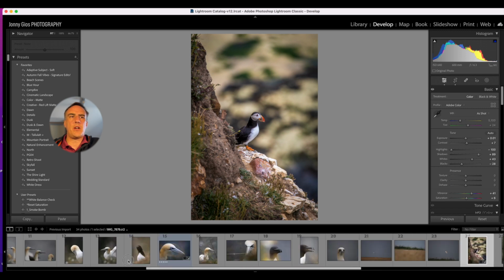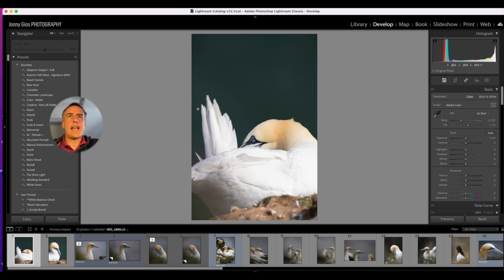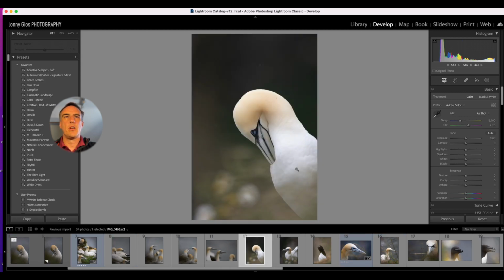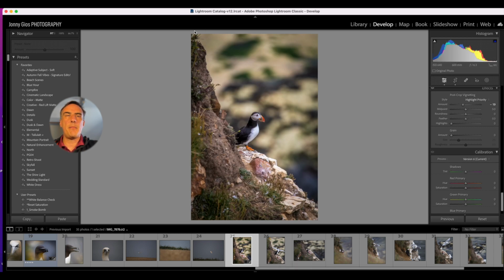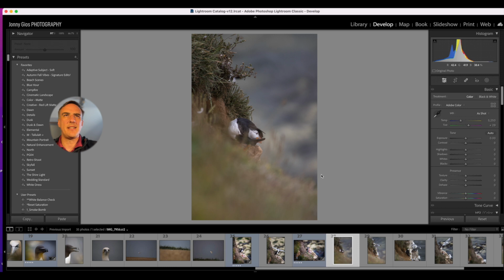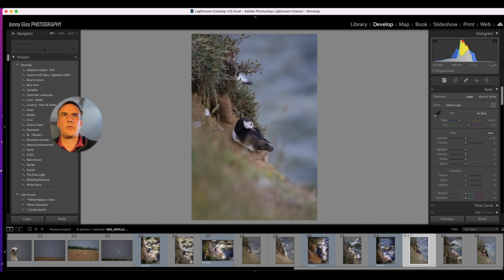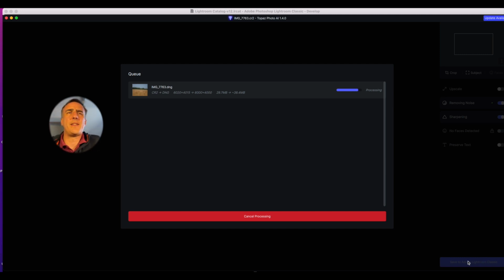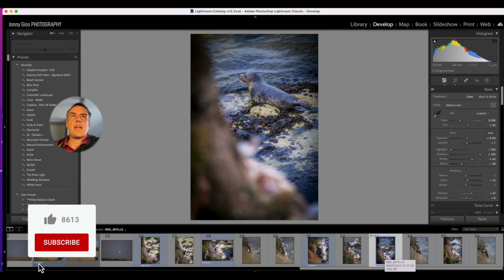Brief overview how to edit in Lightroom - Bird photos from Bempton Cliffs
How to edit bird photographs in Lightroom - a brief overview.

These images were sent from a friend of mine as his son has taken up photography. These were taken 11 days ago and are pretty impressive for a beginner. This video looks at the raw images from their day and looking at what photos are keepers and to edit and those that don't hit the mark. A super effort him to get some  cracking images of Puffins and Seals!

0:00 - Intro
0:15 - Tutorial on Lightroom
16:25 - Outro

Filming Equipment
Iphone 13 Pro Max
Sony A74 | 24-105m | 200-600m | 16- 35GM
Rode Go wireless mikes
Rode Vlogging Kit
Sony A7c

Camera Gear
Manfrotto Be Free Carbon tripod
Mindshift Camera Bag
Lowe Pro 450
Kase Magnetic Circular Filters
Leofoto Mr Q LQ-365C Tripod

Outerwear
Mountain Equipment Jacket
Brash Boots
Rob Waterproof Trousers
Rab Down jacket